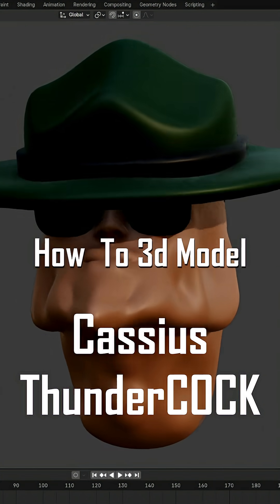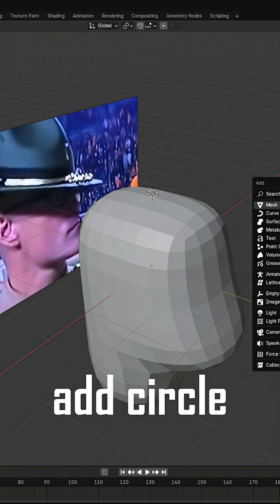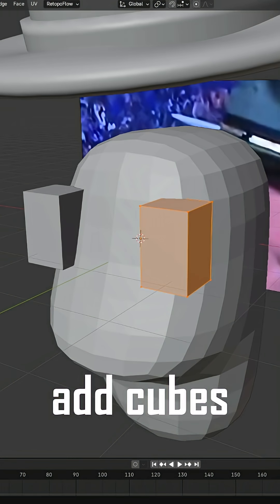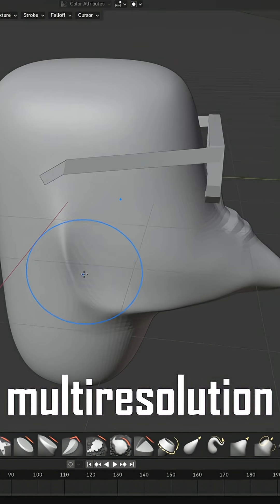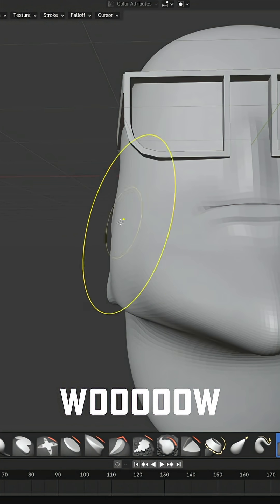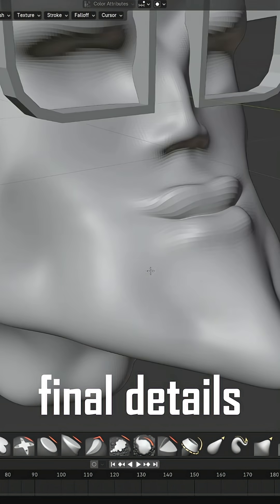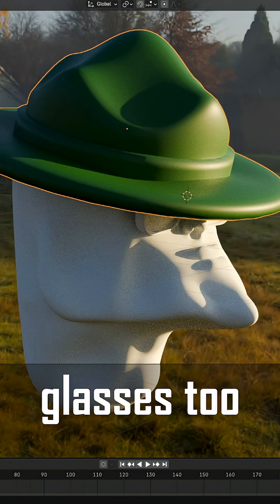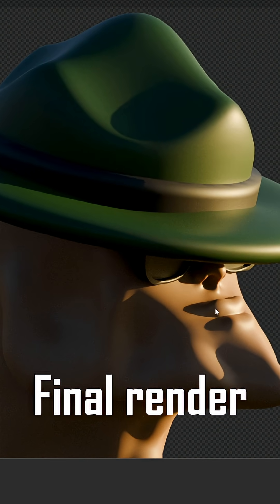3d Modeling Cassius ThunderCock (Goldfish Edition)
In this video I will show you step by step how to 3d model Cassius ThunderCock in blender. after following this tutorial to the end you will be fully confident to recreate it yourself and get hired by disney.